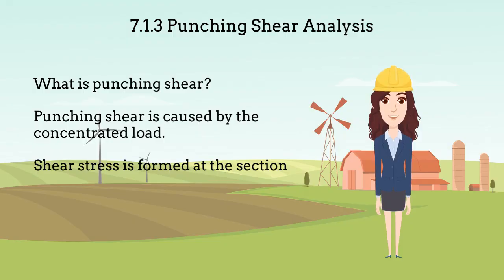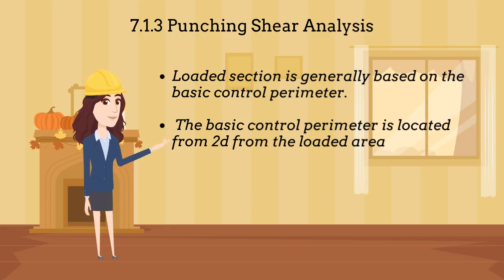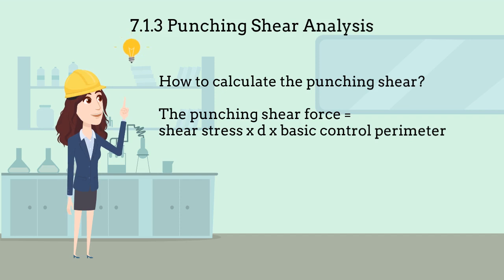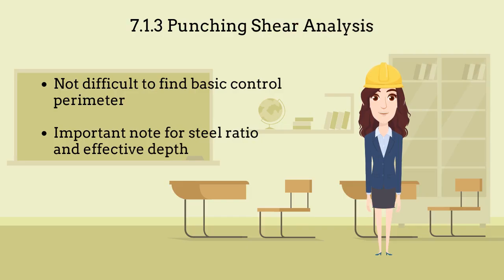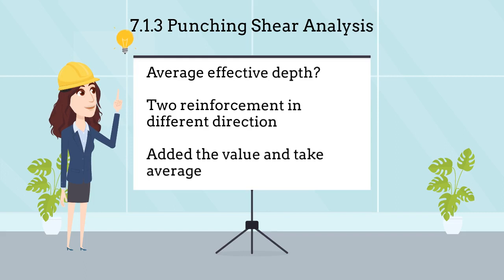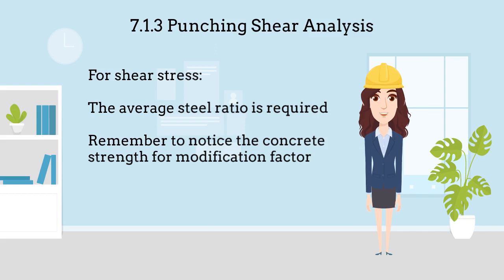7.1.3 Punching Shear Analysis